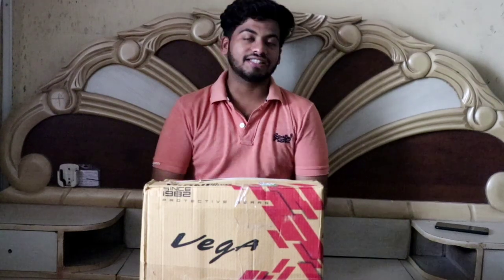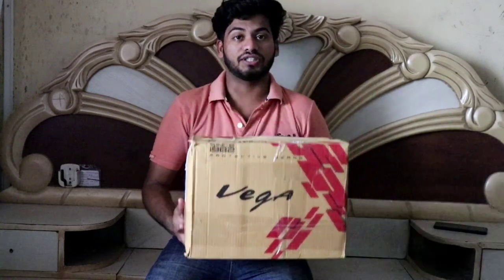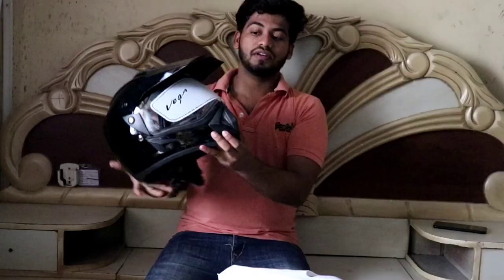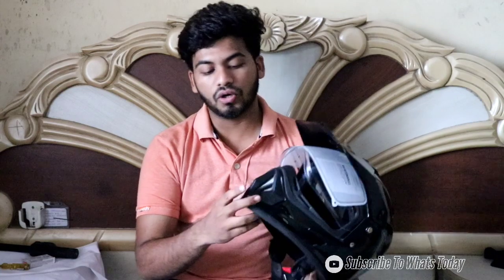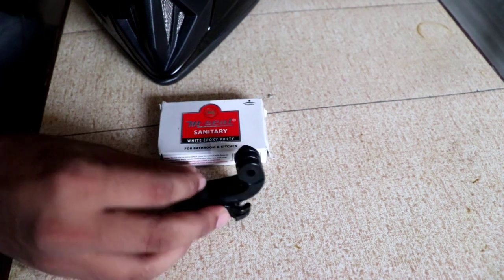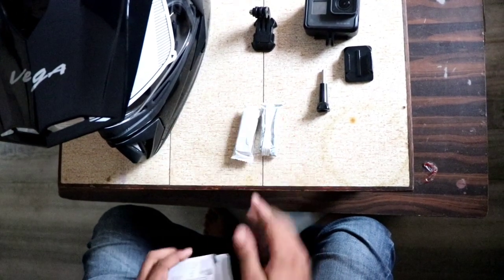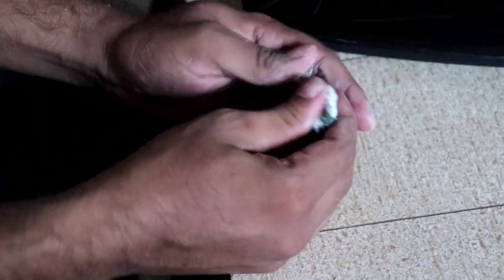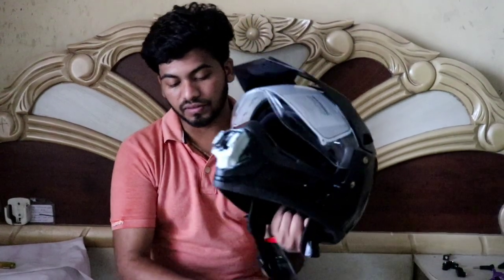DIY | GO PRO HELMET SETUP | EASY AND CHEAP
In this video i will be showing you how to mount any action camera 📷 on my Brand new Vega Helmet.
Vega HELMET LINK (AMAZON)

And If You wants Buy anything online in easy manner here is the

For mounting we need,

1) M-seal
2) J- Mount
3) Clamp
4) Screw
5) Action Camera

Apply M-seal after mixing it well on the surface and keep it for one day.

The MOST IMPORTANT THING: keep smiling 😀😀

Abouts Today -
A Youtube channel,
We share those things that we love to do
you will love to watch.
Visit to our channel,
Follow on instagram.Username - @whats.today_ @mandarmohape
Like our page on Facebook @whatstodayyoutube

I am giving You some keywords to help you searching this video..
gopro helmet pov footage of raid capturing joaquin guzman,